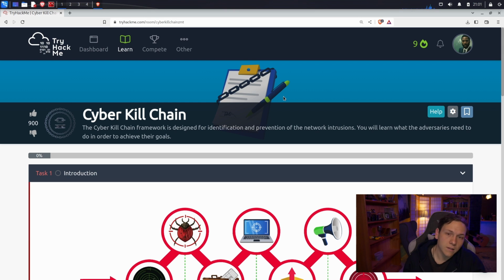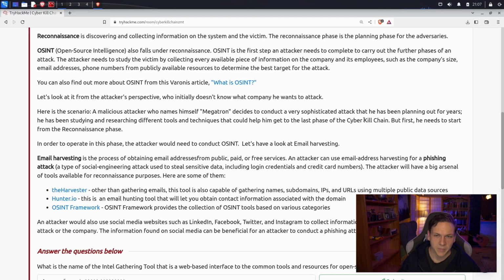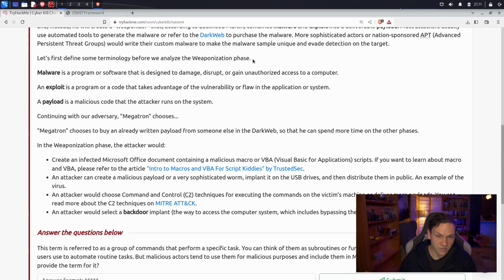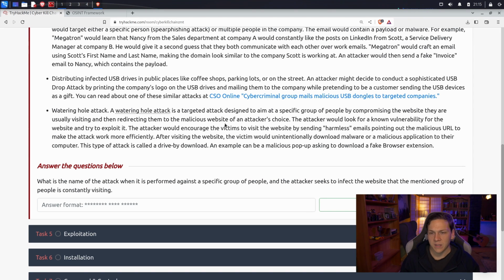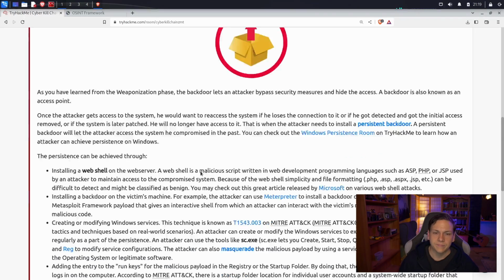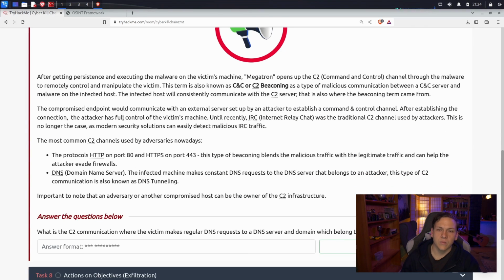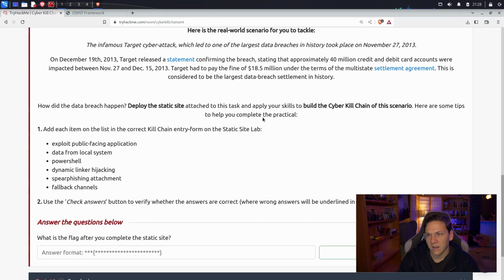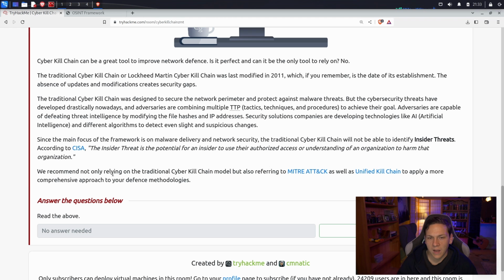Cyber Kill Chain - SOC Level 1 | TryHackMe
We explore the cyber kill chain from Lockheed Martin.
This is the third room in the @RealTryHackMe SOC Level 1 learning path.

Want to get started with Cyber Security training with TryHackMe?

Timestamps:
Introduction - 00:00
Reconnaissance - 3:12
Weaponization - 6:55
Delivery - 9:35
Exploitation - 12:29
Installation - 14:33
Command and Control - 18:25
Action on Objectives - 20:13
Practice Analysis - 21:17
Conclusion - 25:03